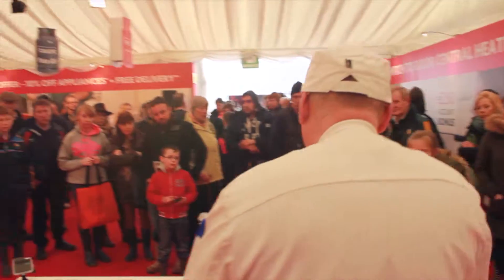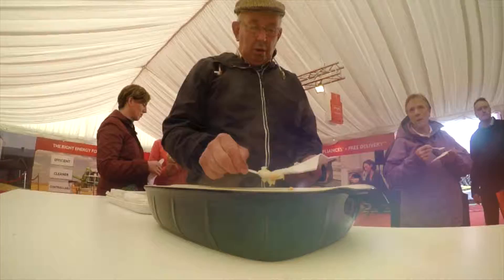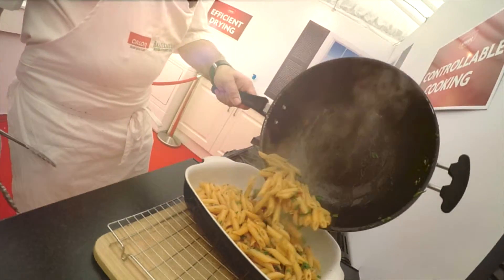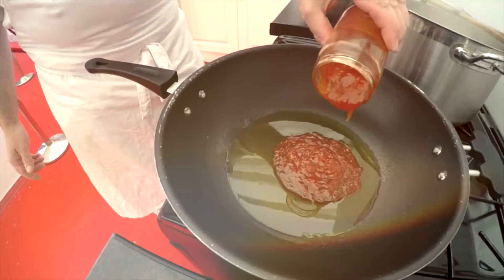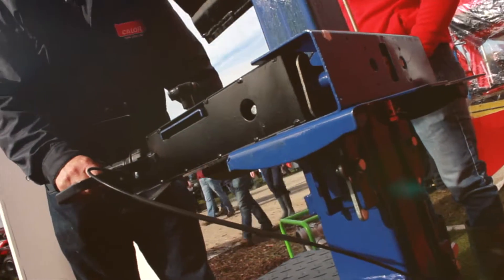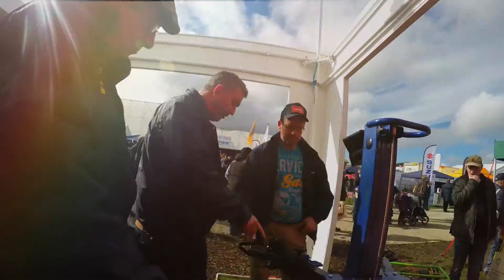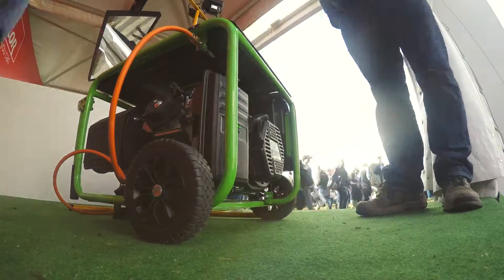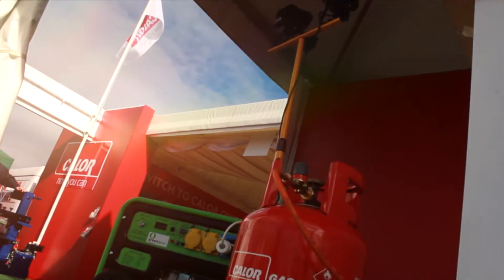Calor's Ploughing 2015 | Calor Ireland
Calor's Ploughing 2015 was packed with great ideas, food and entertainment! Visitors got to see our range of LPG powered appliances in action and see  their benefits up close. From delicious cooking demos by the acclaimed Ballyknocken House to the first-ever LPG Wood Splitter from GreenGear, our stand was a hive of activity. Take a look!

We are a leading supplier and distributor of LPG (Liquefied Petroleum Gas) in Ireland. With 80 years’ experience in the gas business, we pride ourselves on our unmatched expertise in the safe supply of butane and propane to our customers.

We design and implement bulk and gas cylinder energy solutions for residential, industrial and commercial customers who want to enjoy everything that gas has to offer but aren't on the natural gas pipeline.

You can contact our Customer Service team on (ROI) 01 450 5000 or (NI) 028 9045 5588. If you have a gas emergency, including a gas leak, or gas supply disruption to an essential service, please call our emergency line which is open 24/7. (ROI) 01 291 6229 or (NI) 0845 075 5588